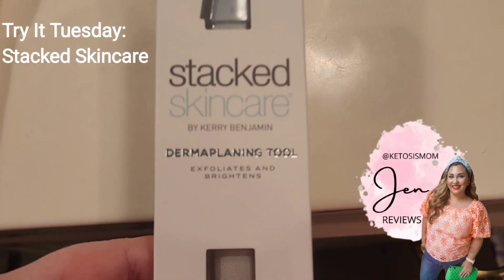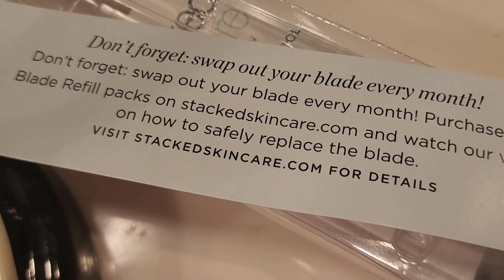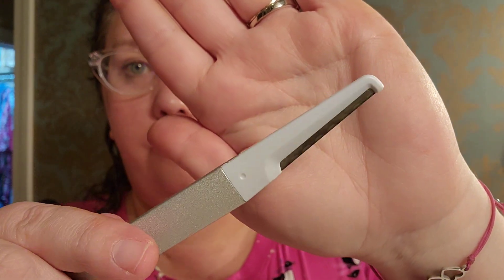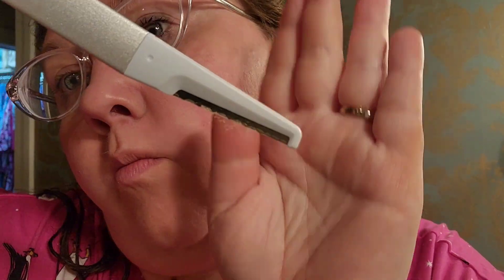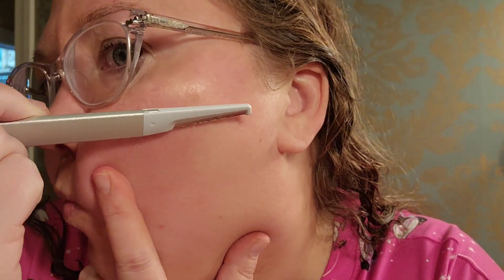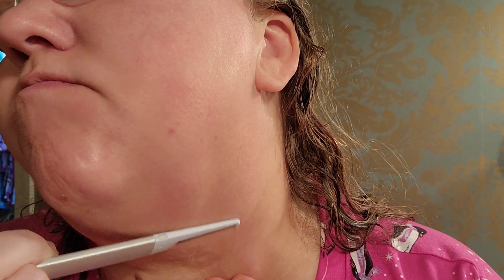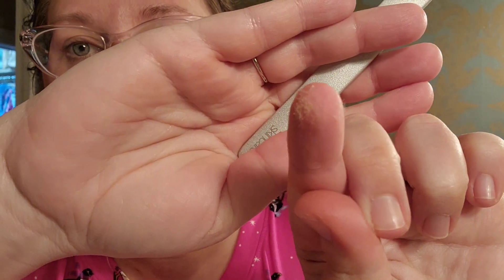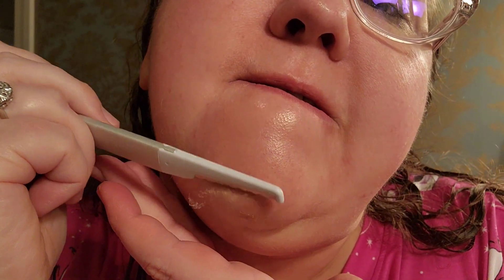Stacked Skincare Dermaplaning Device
ketosismom.live

LIKE DEALS, PROMOS, CODES, & SALES?

or

I am a content creator and an Amazon Influencer. I partner with brands to gain discounts and giveaways for my audience. Thank You for doing so, this helps me test, trial, assemble, and gain more deals for yall.

- Jennifer @KetosisMom